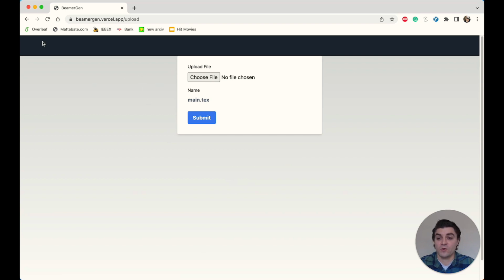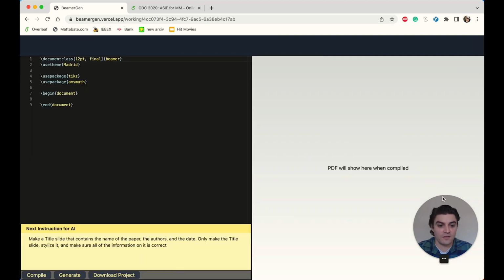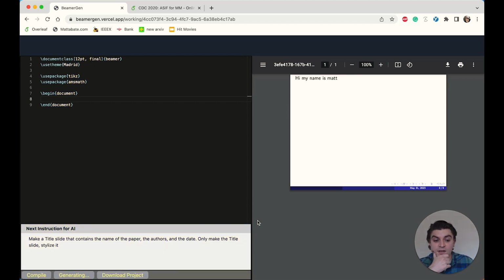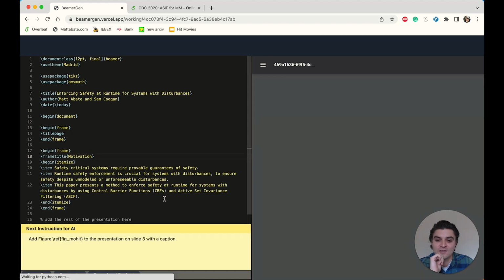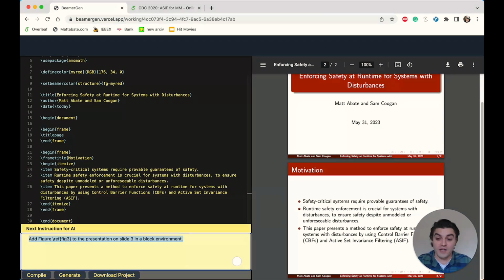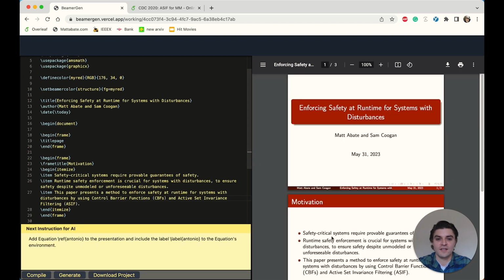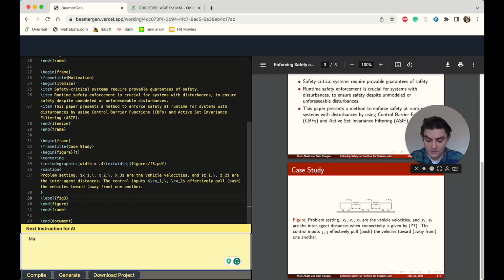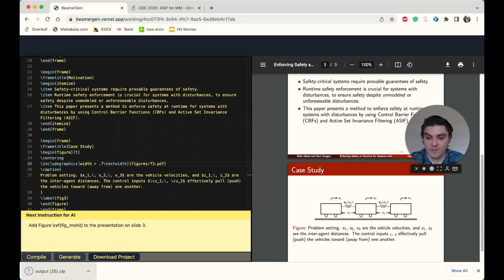Introducing BeamerGen!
Welcome to BeamerGen, your one-stop solution for paper presentations.  BeamerGen is a tool that reads your academic papers and LaTex projects and creates a generative AI to work with you on your presentation slides.
I hope BeamerGen saves you time and excites you for the ways in which large language models will enter your life in the future.